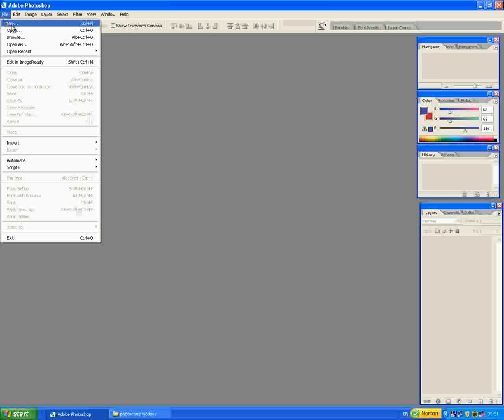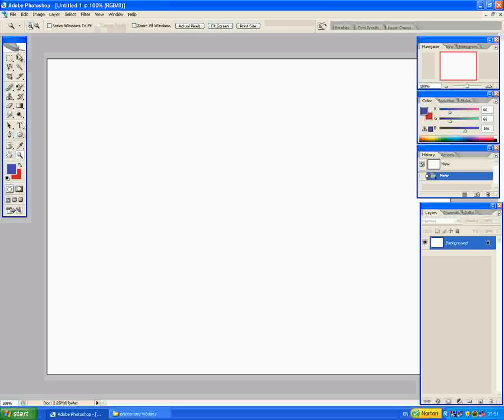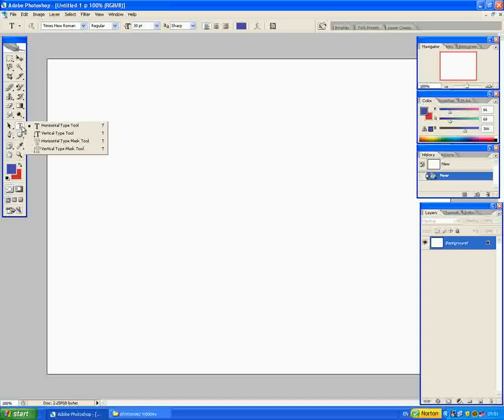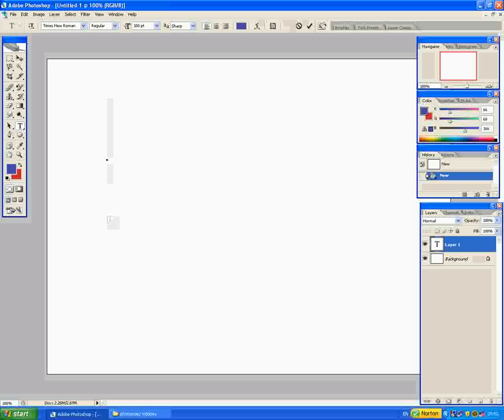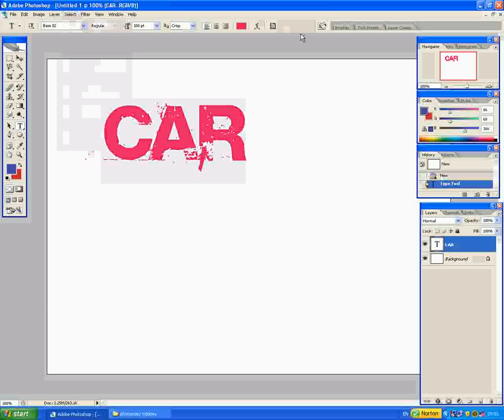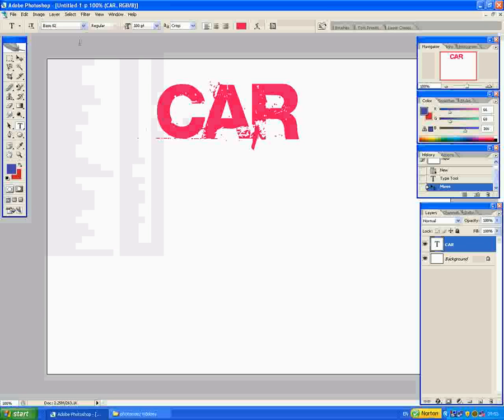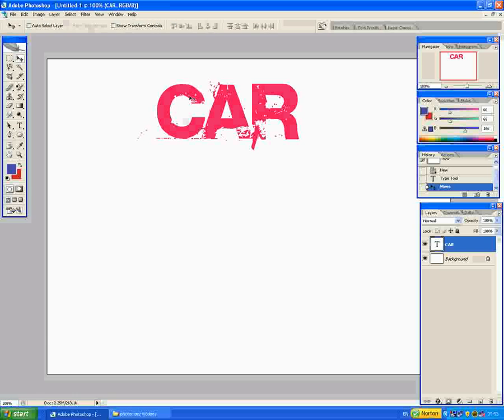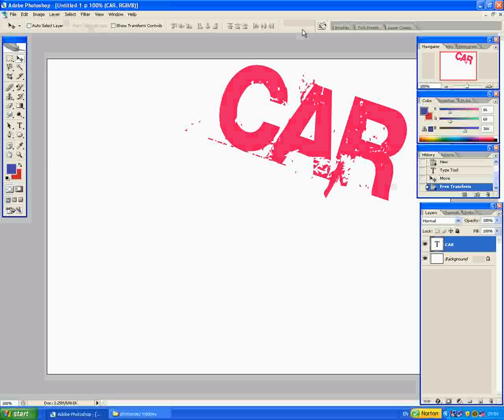how to insert basic text in photoshop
learn how to use the basic lasso tool in adobe photoshop
visit to watch and download loads of free video tutorials